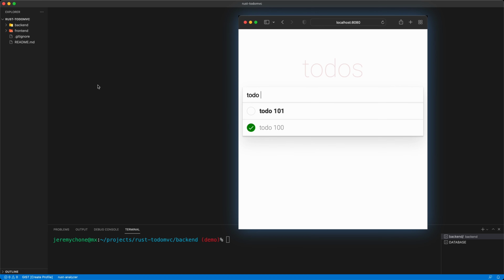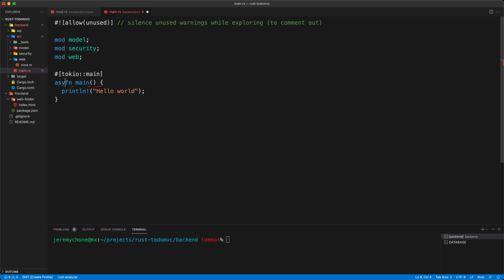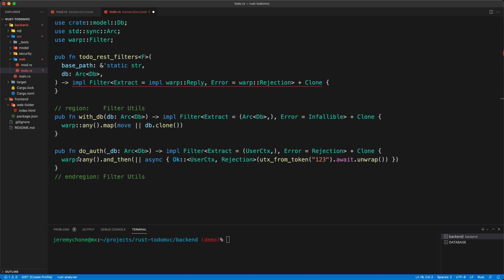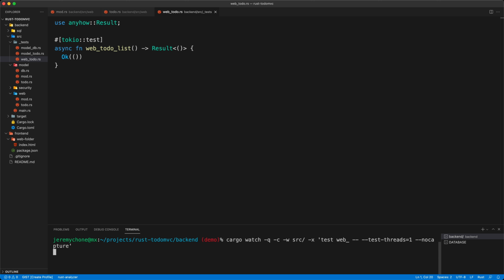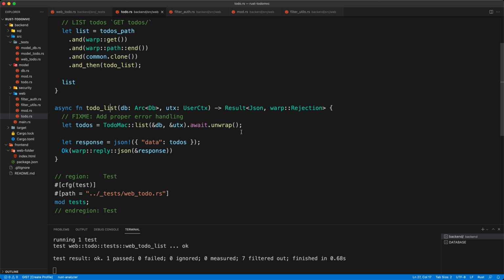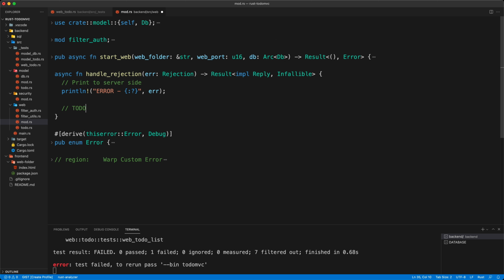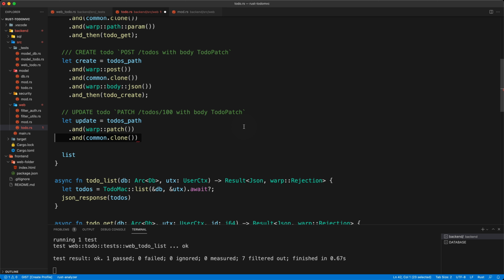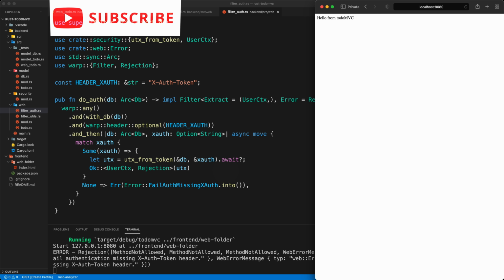Rust Web App - 2/3 - REST APIs (WARP)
Rust Programming Web Development tutorial for building a simple Todo App Web Application, todoMVC, from scratch with WARP, SQLX, Database (PostgreSQL), and Native Web Components.

00:00 - Intro & Recap of Part 1
01:02 - First WARP filters and index.html
13:12 - First Todo Filter (todo list)
29:03 - WARP Error Model
31:10 - HTTP X-Auth-Token authentication
36:21 - WARP Error Recovery
41:49 - Finish todos REST filters
47:24 - Finish todos REST tests
51:47 - Add Filters to Web Server & Browser Demo
54:02 - What next, like, and subscribe